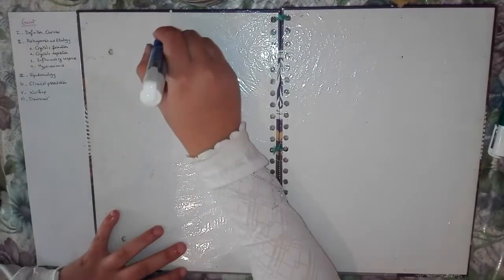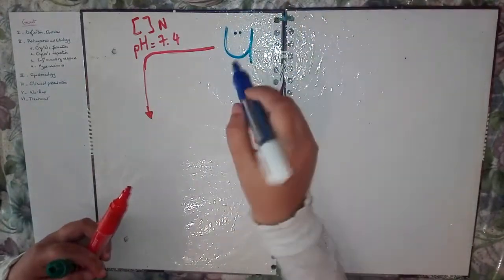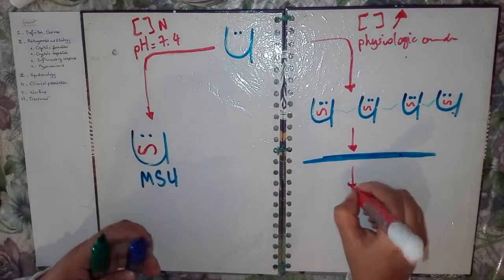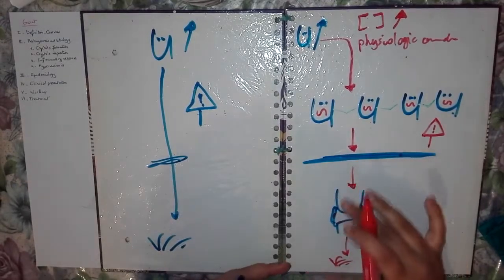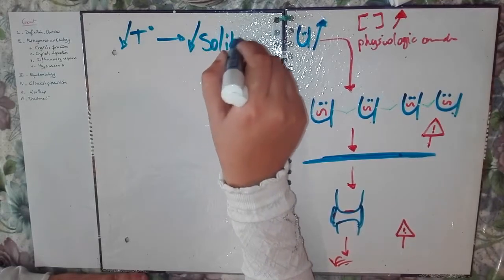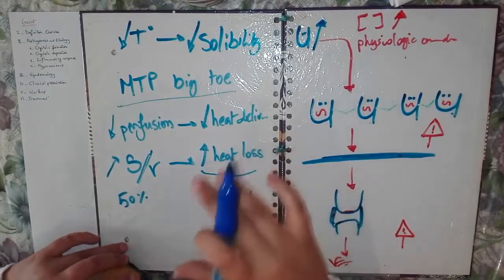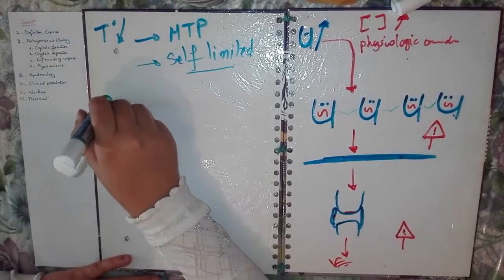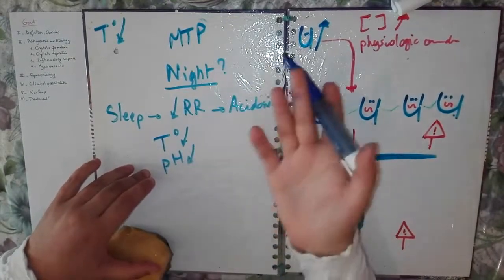02 GOUT Pathogenesis crystals formation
I-Definition and Overview
II-Pathogenesis
    1) Crystals formation
    2) Crystals deposition within the joints
    3) Inflammation
    4) Hyperuricemia etiologies
III- Epidemiology
IV- Clinical presentation
V- Workup
VI- Treatment